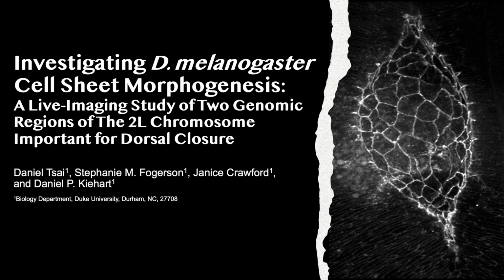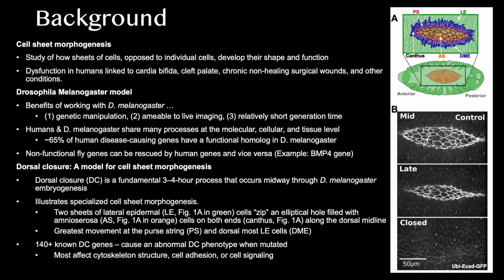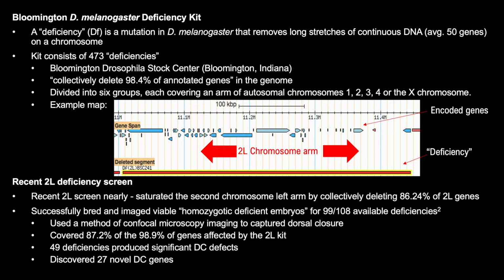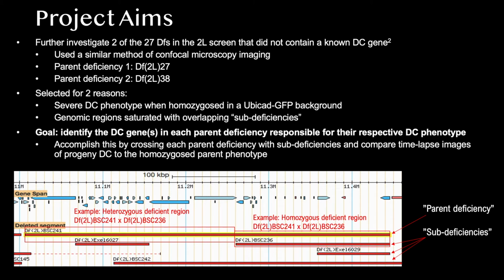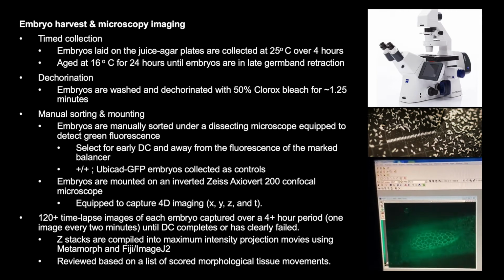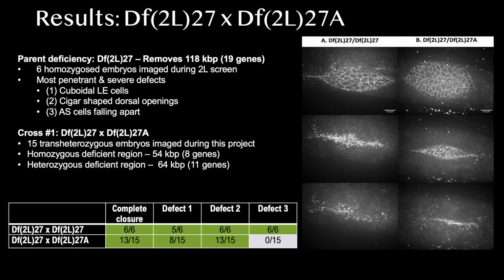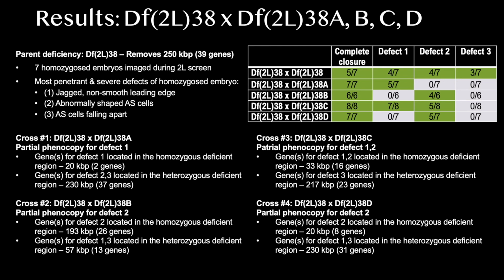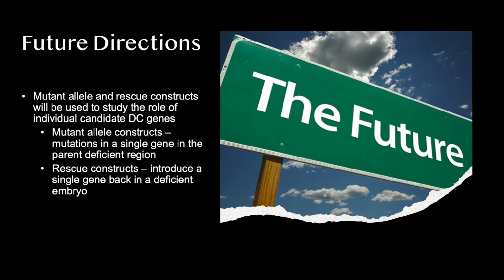Daniel Tsai 2021JYI Conference Presentation: Investigating D. melanogaster Cell Sheet Morphogenesis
Dorsal closure (DC) is a fundamental process in D. melanogaster (DM) embryogenesis and a model for cell sheet morphogenesis. DC is important because DM has genetic pathways and morphogenetic movements conserved in human development2. DC occurs midway through embryogenesis and involves two sheets of lateral epidermal (LE) cells sealing a hole filled with amnioserosa cells on the dorsal side of the embryo3,4. Although researchers have studied DC for over 40 years, the molecular mechanisms are not completely understood. This project investigates a 118kbp region discovered during recent screens of the second chromosome that identified 62 genomic regions important for DC1,4. When this genomic region is removed, embryos homozygous for the 118kbp genetic deficiency exhibit a severe DC phenotype involving aberrant LE cell shapes, an irregularly shaped dorsal opening, and the loss of adhesion between amnioserosa cells1. Embryos in a Ubi-cadherin-GFP background that are heterozygous for different sections of the 118kbp region can be obtained via a transheterozygous cross between flies of the parent deficiency (deficient for the 118 kbp region) and flies of a partially overlapping deficiency. The embryos are screened for DC defects in tissue movements using live imaging with a spinning disk confocal microscope1. If the transheterozygous embryo exhibits the same phenotype as an embryo homozygous for the 118kbp deficiency, then the gene(s) responsible for the DC phenotype are within the shared deficient region of the cross. Fifteen embryos transheterozygous for the parent deficiency and an overlapping deficiency were imaged, resulting in a 54kbp homozygous deficient region. These embryos showed defects similar to the fully homozygous parent. An analysis of the defects suggests a partial phenocopy with at least one major gene responsible for the defects in LE cell shape, amnioserosa cell shape, and dorsal opening shape being located within the shared 54kbp region. Therefore, genes responsible for the reduced severity of the transheterozygous embryos, which is reflected by the lack of amnioserosa breakdown, must be located within the heterozygous deficient 64kbp region. Based on a review of genes located within the 54kbp region, the parent phenotype, particularly the LE cell defect, is a result of removing multiple genes in a pathway. Moving forward, the re-introduction of identified candidate genes including bowl, slp1, and slp2 into the fully homozygous parent will be tested using a similar breeding process. This research highlights the complexity of DC; identification of DM genes controlling DC advance our understanding of human congenital defects1,4.

References
1Fogerson, S.M., R.D. Mortensen, R.P. Moore, H.Y. Chiou, N.K. Prabhu, A.H. Wei, D. Tsai, O. Jadi, K. Andoh-Baidoo, J. Crawford, M. Mudziviri, and D.P. Kiehart. 2020. Identifying Key Genetic Regions for Cell Sheet Morphogenesis on Chromosome 2L Using a Drosophila Deficiency Screen in Dorsal Closure. G3 (Bethesda).

2Hayes, P., and J. Solon. 2017. Drosophila dorsal closure: An orchestra of forces to zip shut the embryo. Mech Dev. 144:2-10.

3Kiehart, D.P., J.M. Crawford, A. Aristotelous, S. Venakides, and G.S. Edwards. 2017. Cell Sheet Morphogenesis: Dorsal Closure in Drosophila melanogaster as a Model System. Annu Rev Cell Dev Biol. 33:169-202.

4Mortensen, R.D., R.P. Moore, S.M. Fogerson, H.Y. Chiou, C.V. Obinero, N.K. Prabhu, A.H. Wei, J.M. Crawford, and D.P. Kiehart. 2018. Identifying Genetic Players in Cell Sheet Morphogenesis Using a Drosophila Deficiency Screen for Genes on Chromosome 2R Involved in Dorsal Closure. G3 (Bethesda). 8:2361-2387.